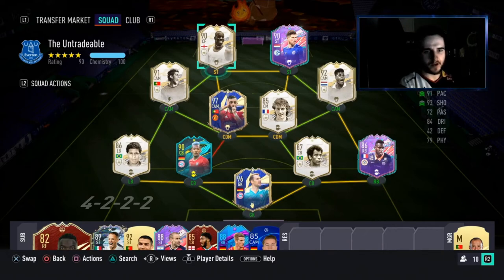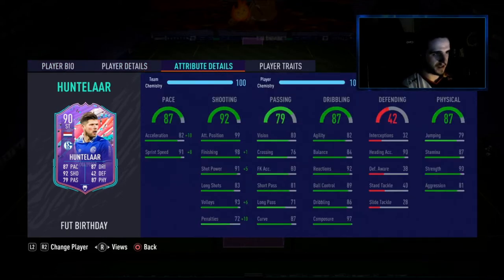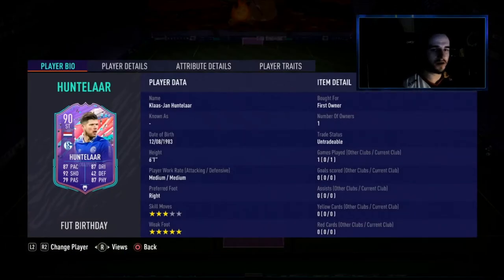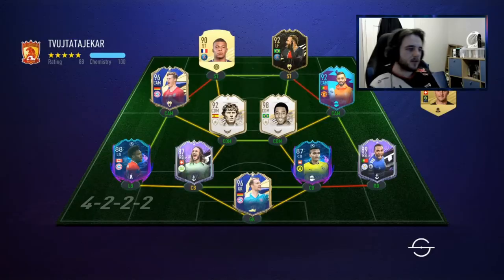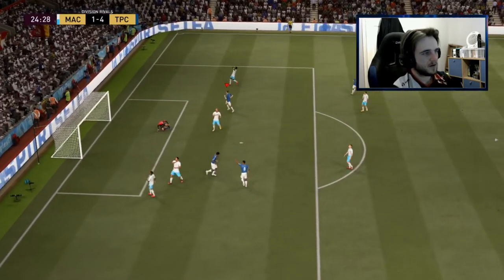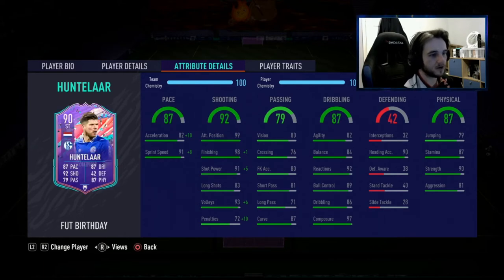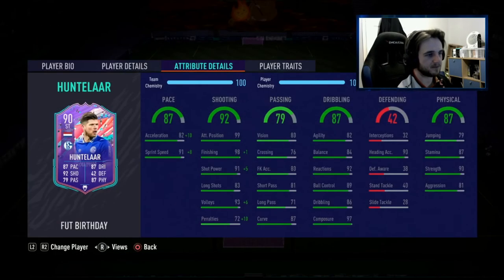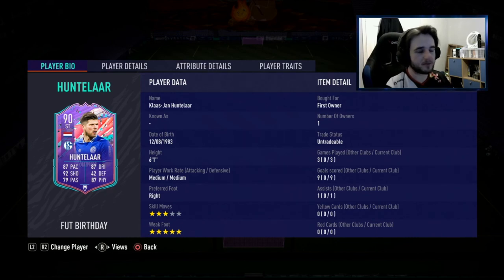FIFA LEGEND - KLAAS-JAN HUNTELAAR FUT BIRTHDAY PLAYER REVIEW!! - Fifa 21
Hey Guys, Declan here and today we're doing the first Draft Challenges on my Channel! Today it's Headers ONLY!

Hope you guy's enjoy this video.

Like the video if you want to do a good deed, Subscribe if you're feeling generous and comment below your thoughts, idea's and improvements for me to make more videos, better quality and faster. Also, comment what upgrades or potential changes I could make to the series.

FUTURE VIDEOS TO TUNE IN FOR?

FIFA 21 Best Players
FIFA 21 Pack Opening
FIFA 21 How to make profit
FIFA 21 Guaranteed SBC
FIFA 21 TOTS Player Reviews
FIFA 21 TOTS Pack Opening
FIFA 21 Best Ways to Trade
FIFA 21 FUT Draft Challenges
FIFA 21 FUT Champs Challenges
FIFA 21 Bronze Pack Methods
FIFA 21 Cheap Teams
FIFA 21 Pro Clubs
FIFA 21 ICON Reviews
FIFA 21 SBC's

AND SOO MANY MORE!